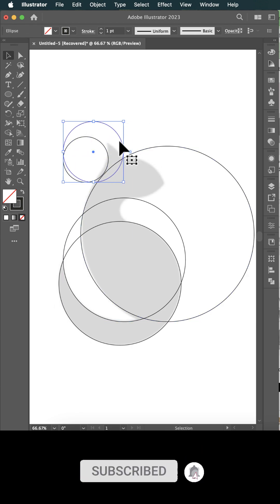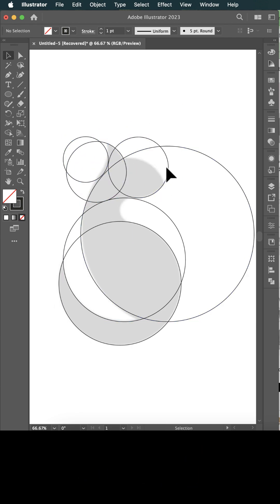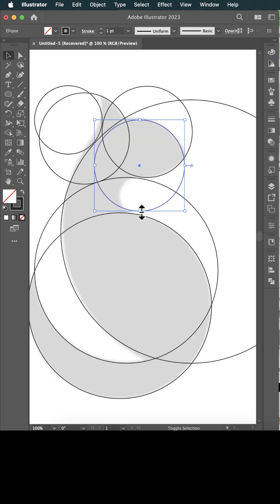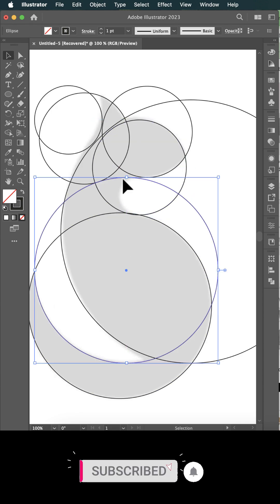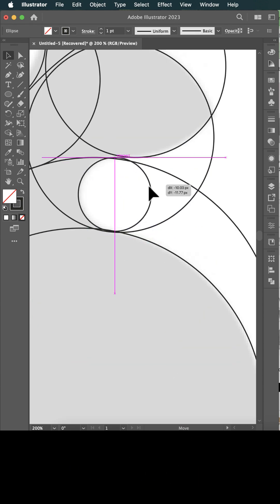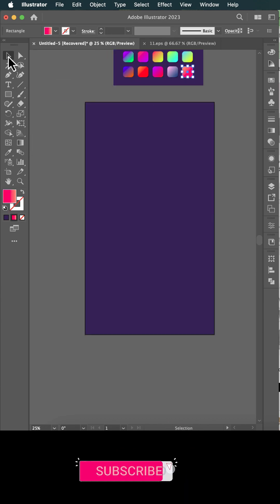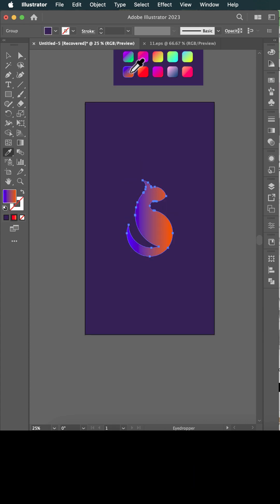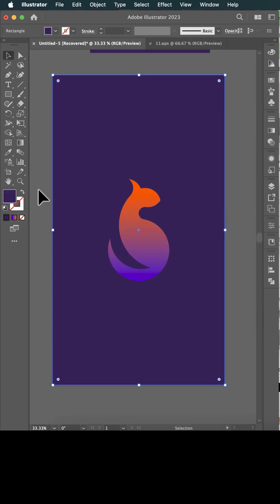Golden ratio logo | Cat Logo